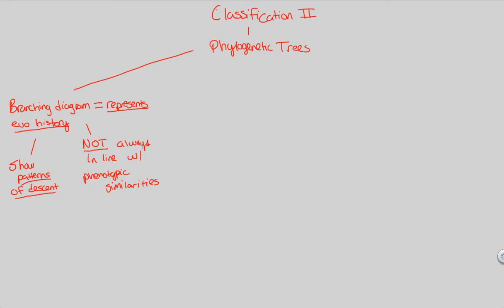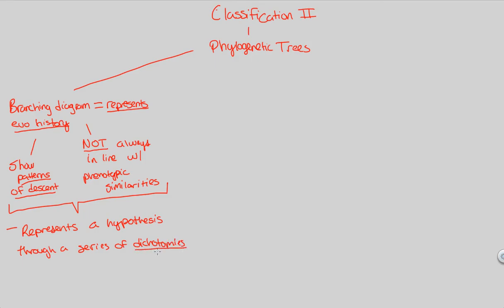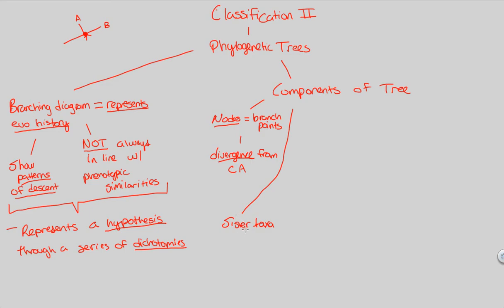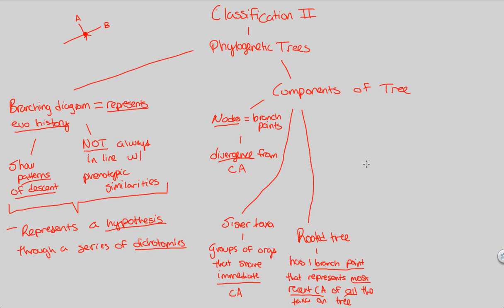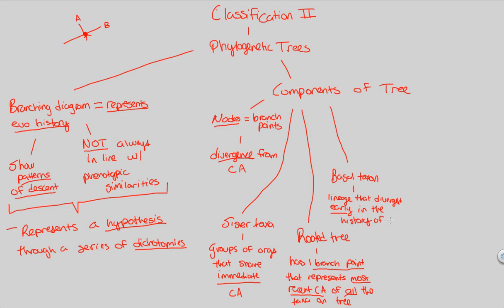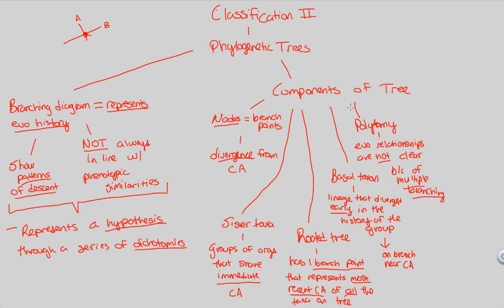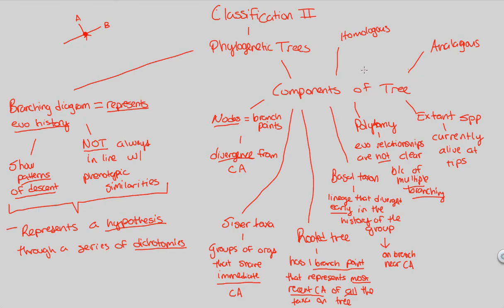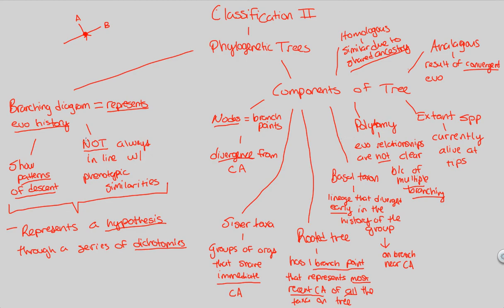Classification/Virology - Classification II | BIALIGY.com